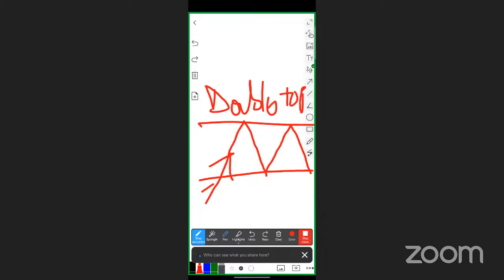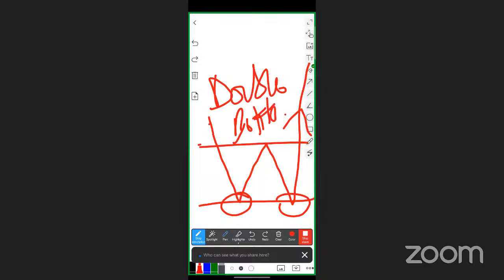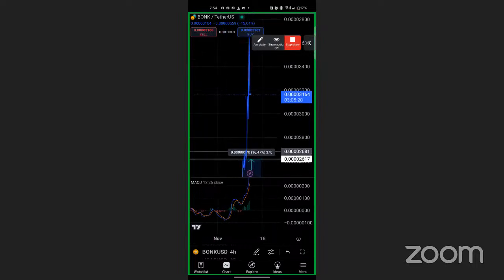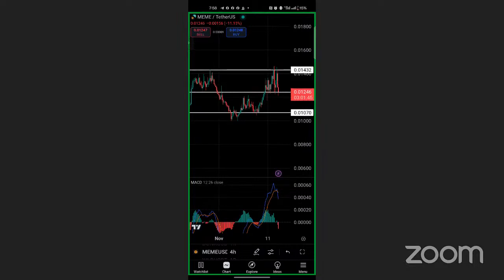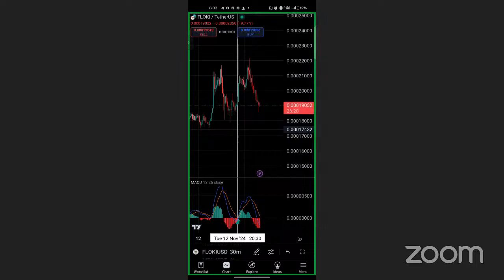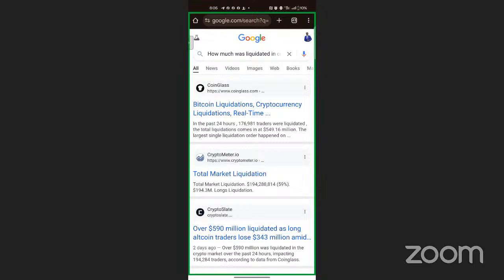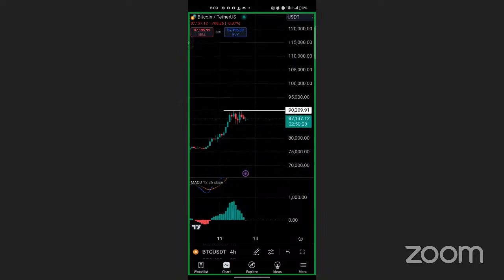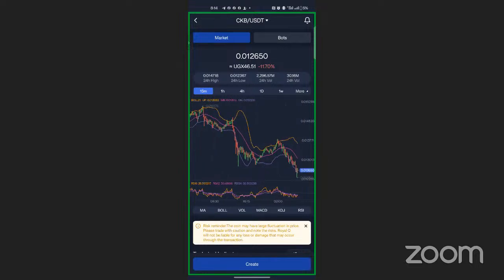TRENDS AND PATTERNS IN T/A